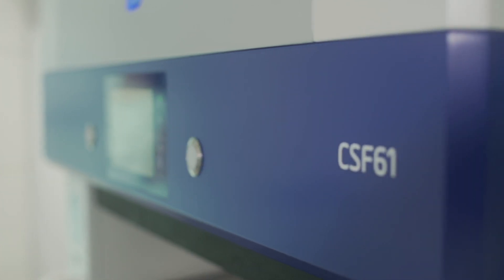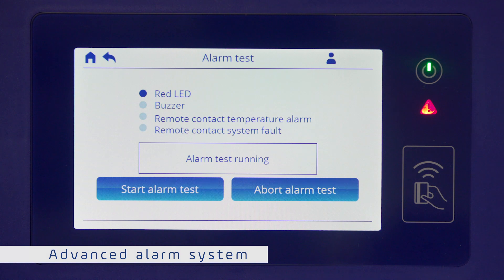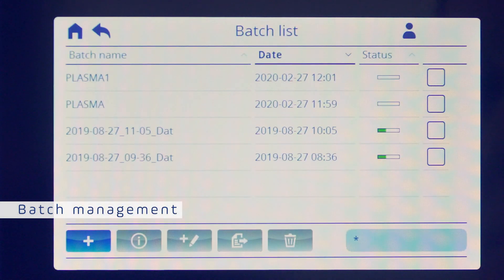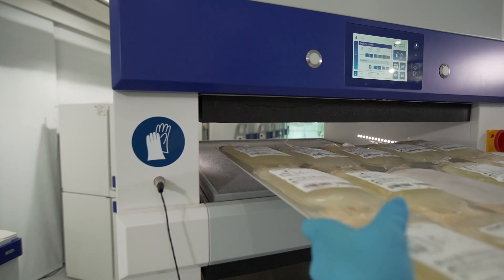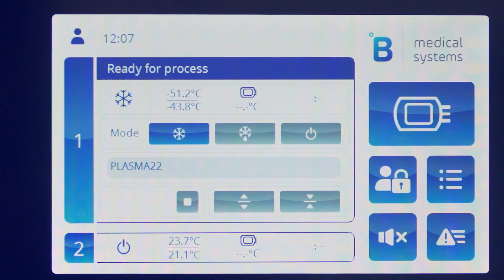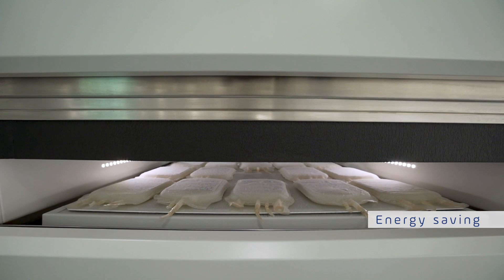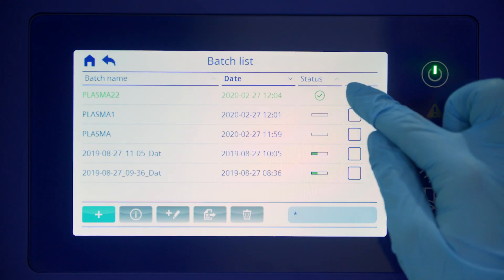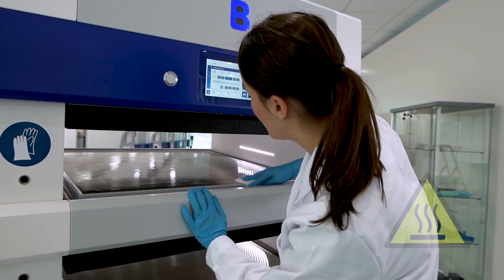How to quickly freeze plasma donations to -30°C with contact shock freezers?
Quickly freezing donated plasma to a core temperature down -30°C is essential to preserve its quality and the best recovery of coagulation factor VIII. Fresh frozen plasma (FFP) can then be stored in plasma storage freezers until requested for transfusion in a patient.

B Medical Systems Contact Shock Freezers enable the rapid freezing of freshly collected plasma in an industry-leading time. They are classII(a) medical devices according to the US FDA and EU MDR, and they are compliant with AABB-standards.